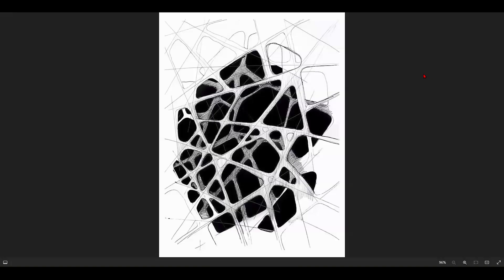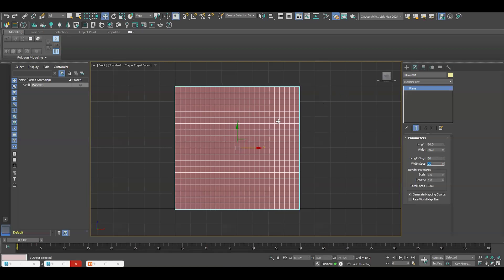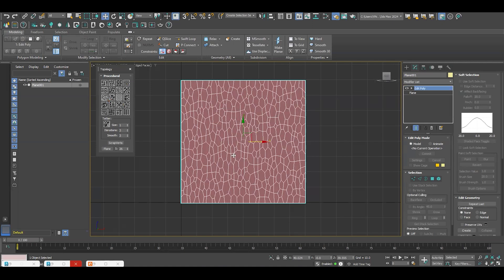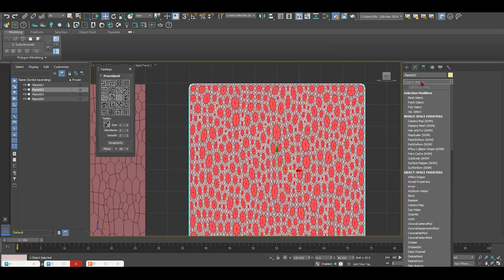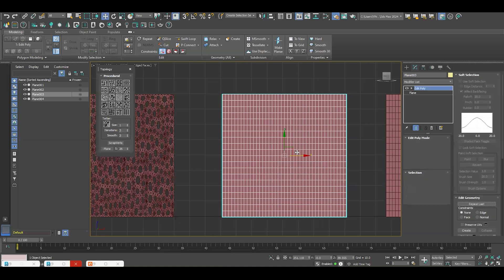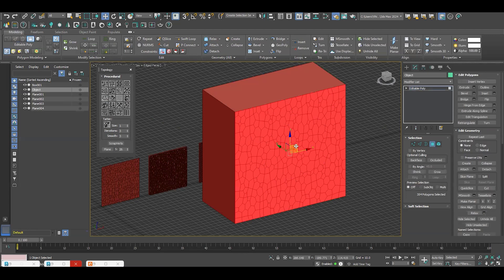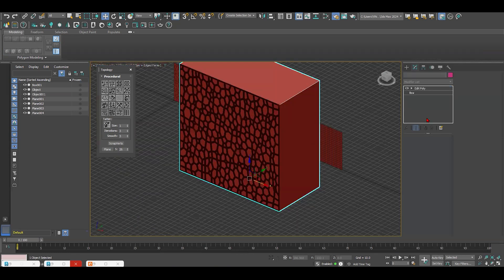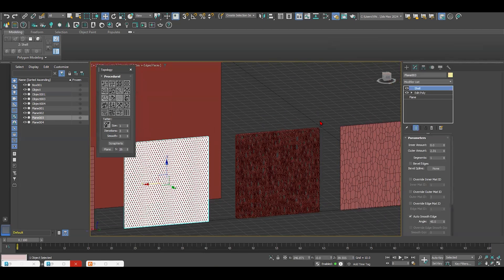Organic Patterns in Architecture - 3Ds MAX Tutorial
3DS Max Organic Modeling - 3D MAX Tutorial
If you have a specific building to model, write it in the comments and I will try to make a video modeling it.